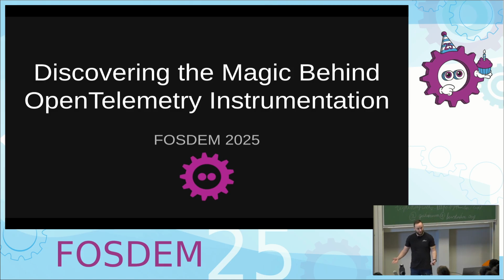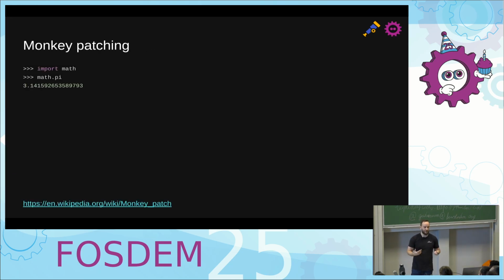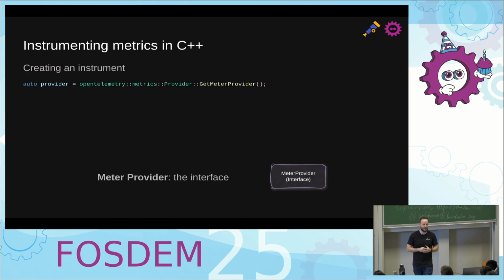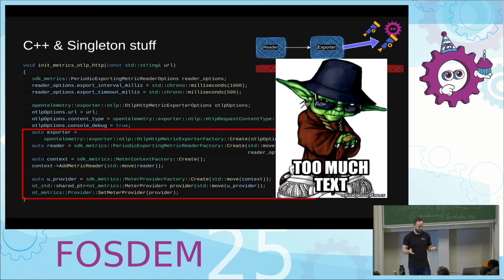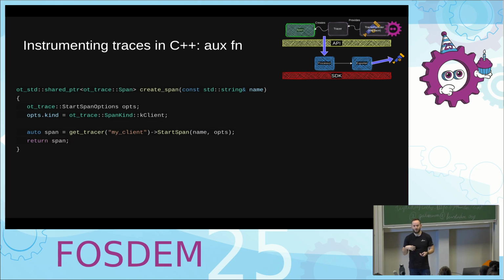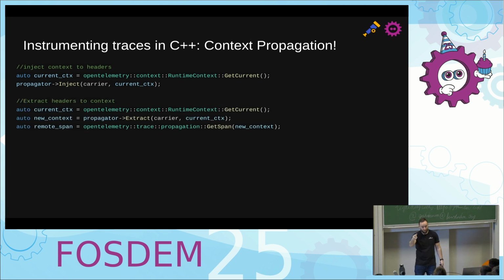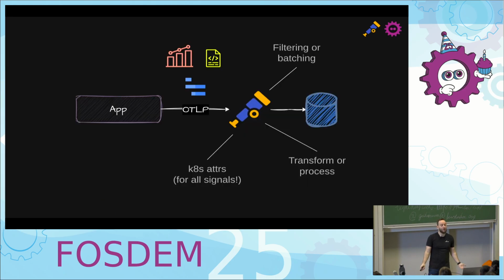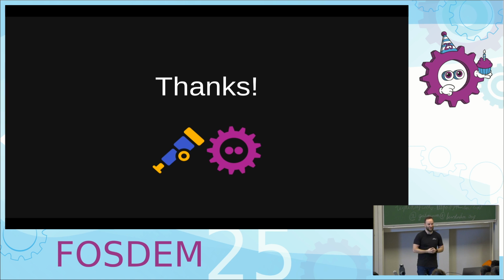Discovering the Magic Behind OpenTelemetry Instrumentation - Jose Gomez-Selles | Fosdem 2025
Instrumentation is the secret ingredient that brings observability to life, revealing the intricate workings of applications in ways logs and metrics alone can’t match. In this talk, we’ll dive deep into the magic of OpenTelemetry instrumentation, exploring how to uncover hidden insights within your applications and services.

Join us as we break down the essentials of OpenTelemetry instrumentation, including setting up automatic instrumentation for popular libraries and frameworks, and crafting custom spans to track the most critical parts of your workflows. You’ll see how simple, well-placed instrumentation points can reveal complex system behaviors, helping you detect bottlenecks, trace errors, and understand end-to-end request flows.

Whether you’re new to observability or looking to master OpenTelemetry, this session will show you how to harness the full potential of instrumentation to transform your data into actionable insights. Discover the power of OpenTelemetry and bring clarity to your observability journey.